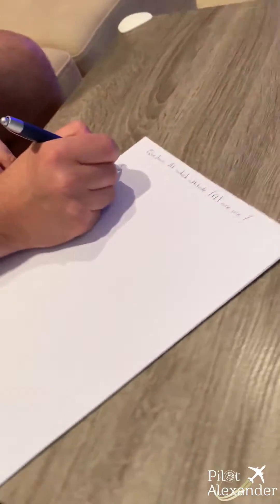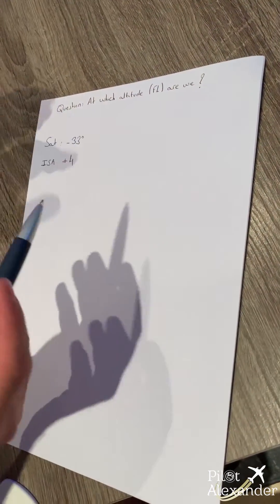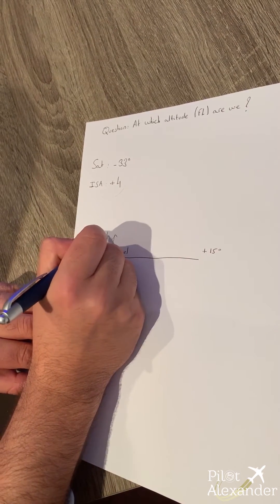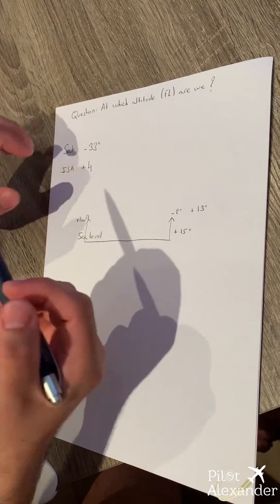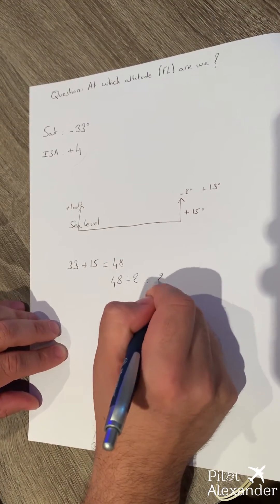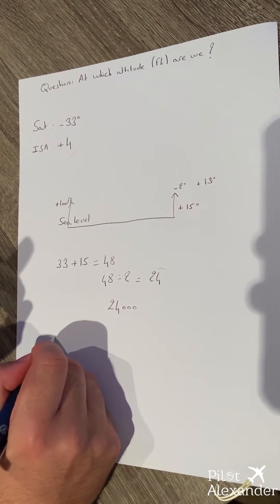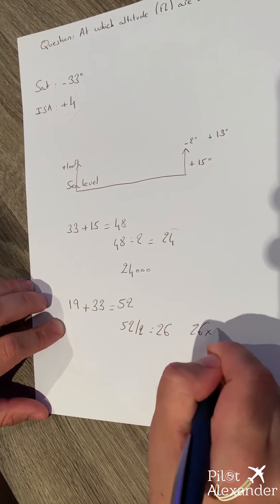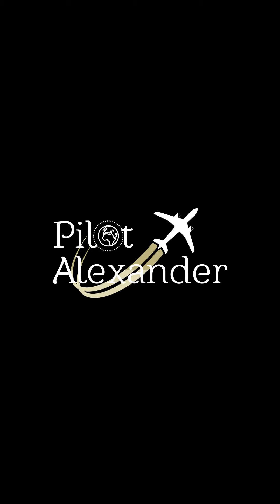Aviation Knowledge 1 - Altitude Calculation - Pilot Alexander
Aviation Knowledge - Altitude/Flight-Level Calculation.
How to determine the altitude/FL given SAT and ISA deviation.